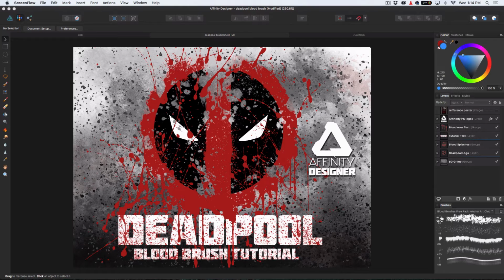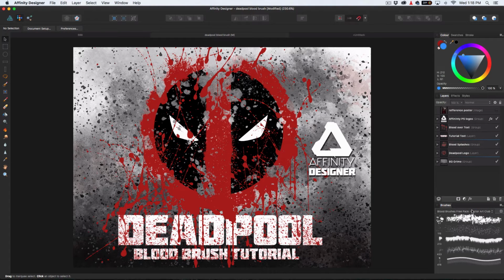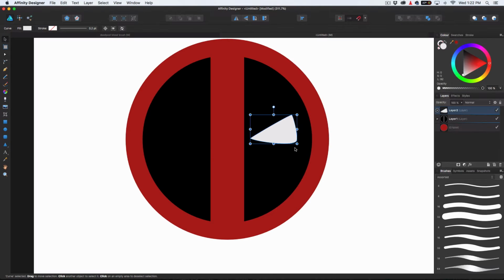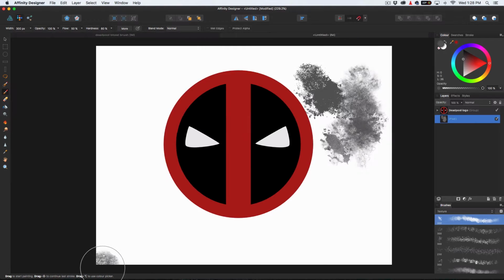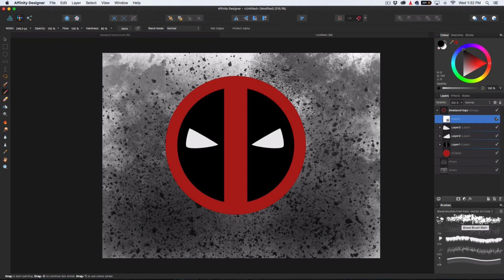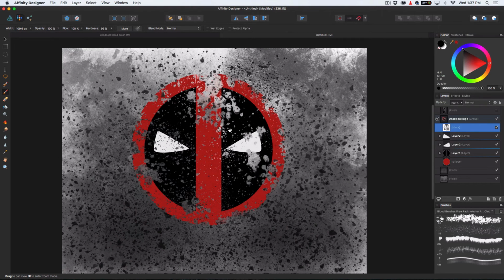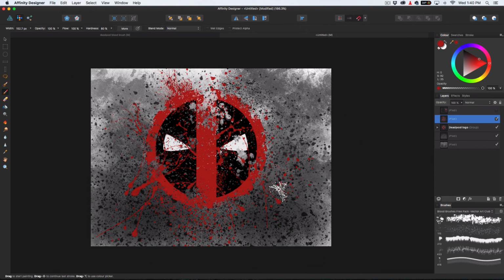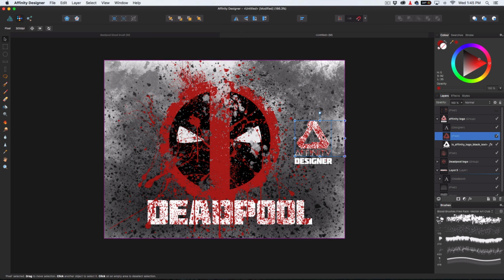Affinity Blood Brush and Masking Tutorial +Free Brushes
This Affinity Designer tutorial focuses on masking and using brushes in the pixel persona.